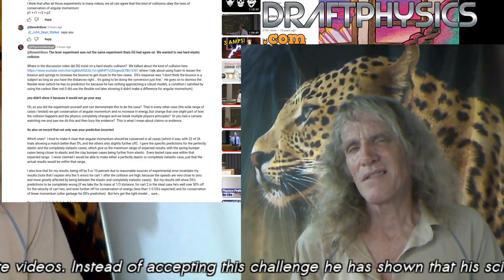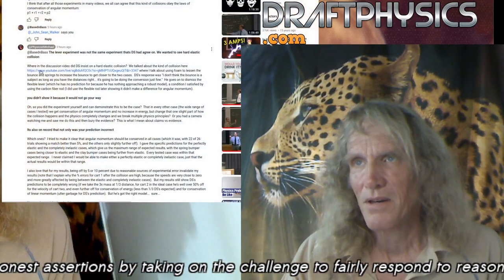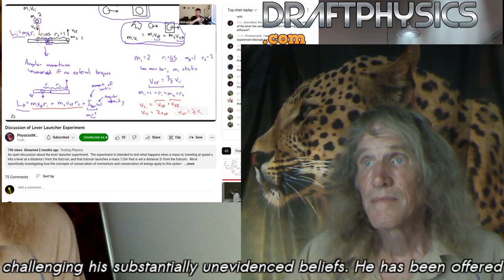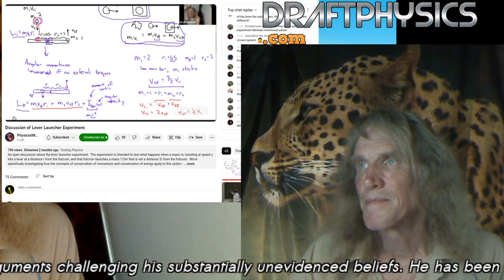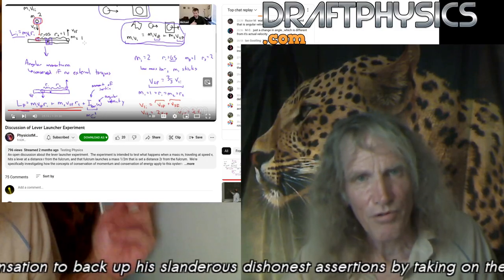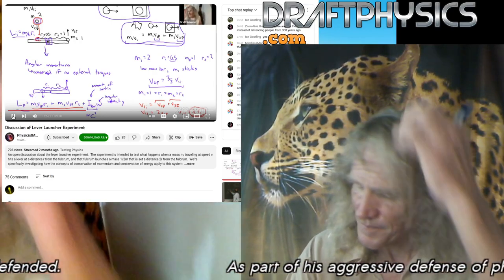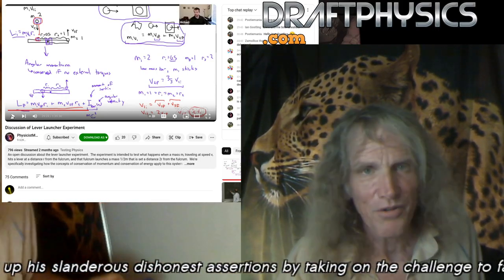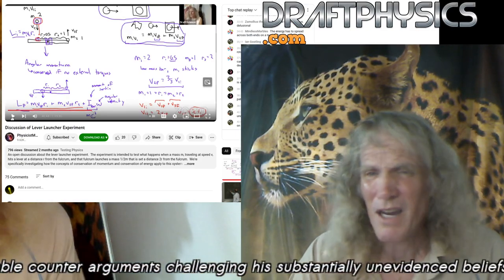DraftScience vs A lying weasel of science Dr Michael Koop